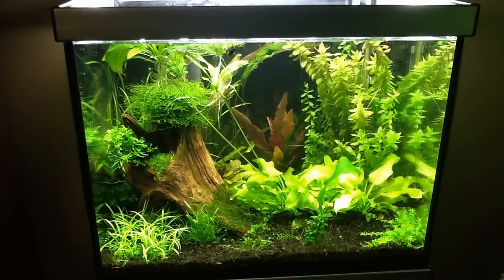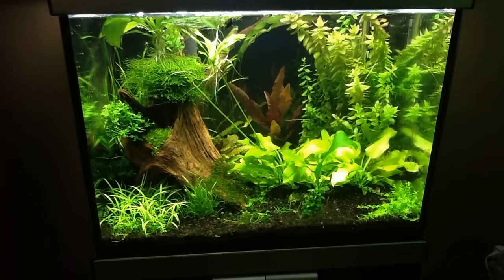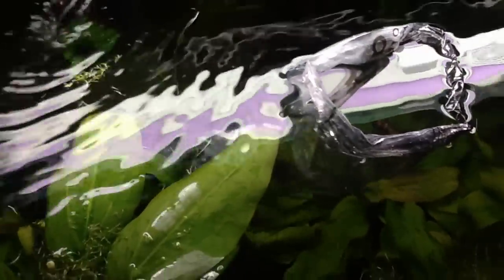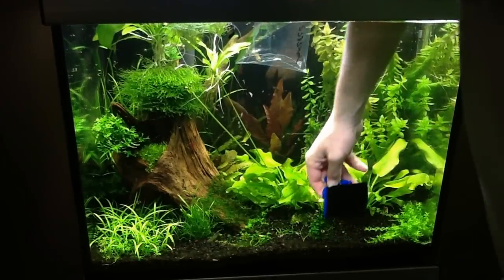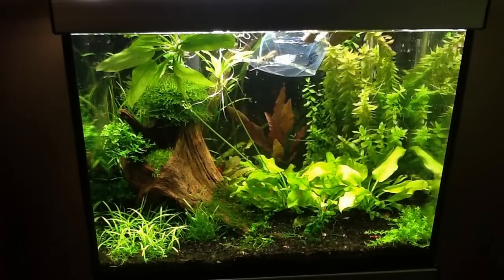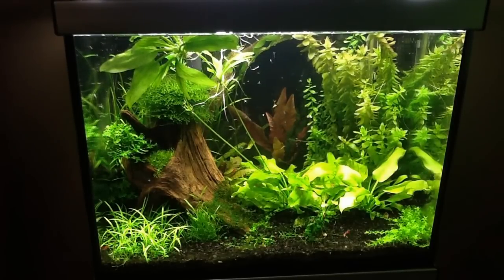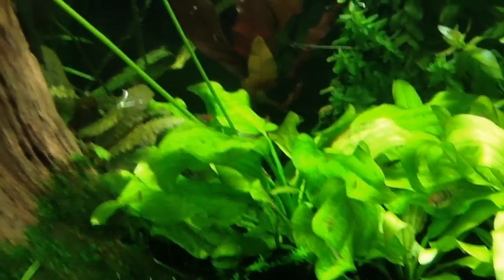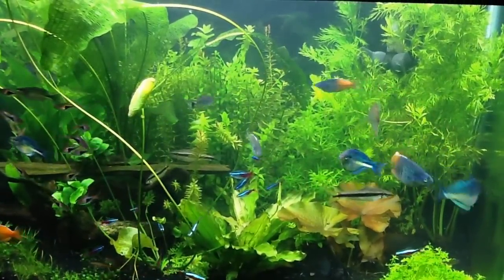German Blue Rams back in the 33 - dwarf sage craziness in the 120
pondguru is the channel I watched where I got the tip for cutting the plastic bag.  Great tip and a fun channel.